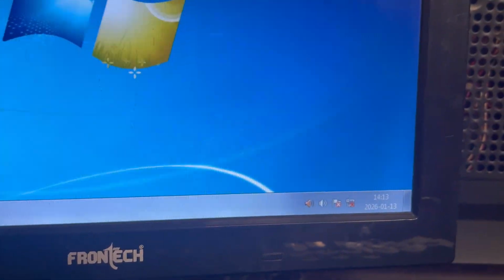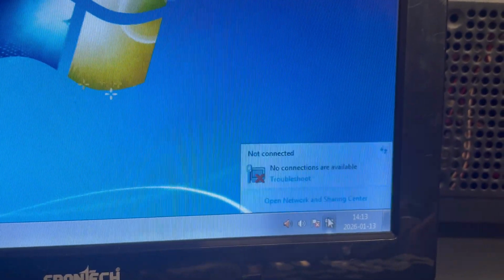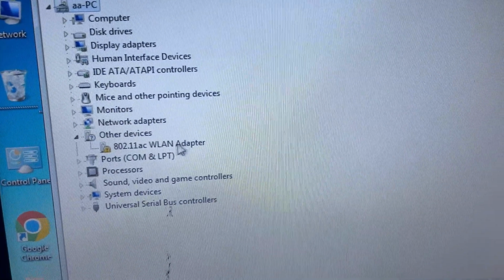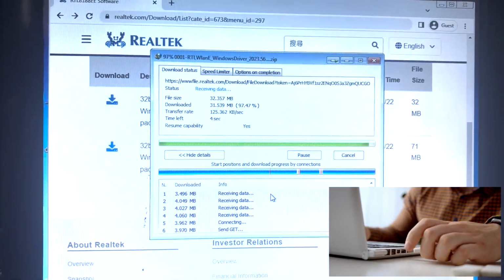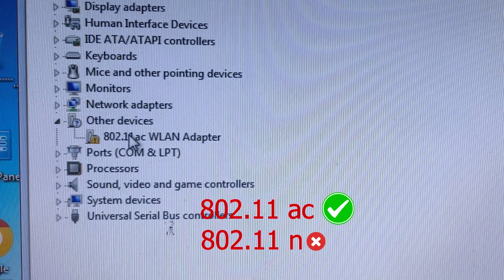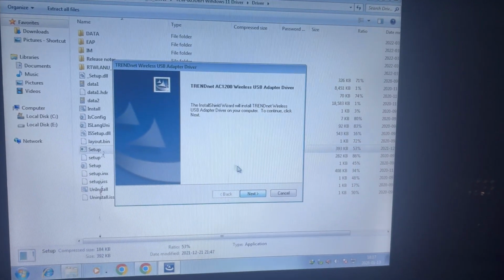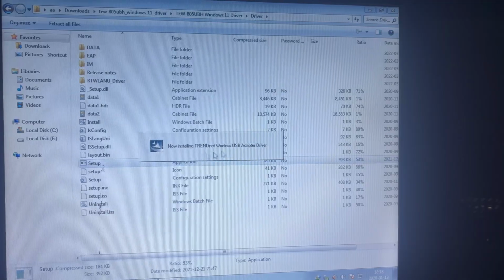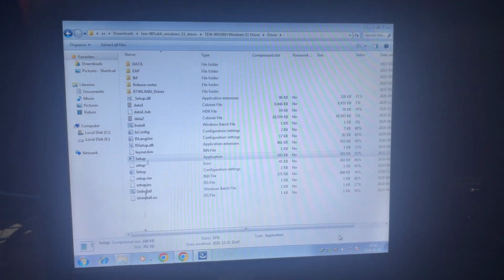Fix WiFi Connection Problem in Windows 7 | No Connections Are Available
If you’re using Windows 7 and your WiFi is not working, this video will help you fix it.

Many people face the “No connections are available” error, especially after buying a used or old PC.
The USB WiFi adapter may be connected, but WiFi still doesn’t show any networks.

This happens because Windows 7 does not automatically install WiFi drivers.
Ethernet may work, but WiFi will not work until the correct driver is installed.

In this video, I show how to identify the WiFi adapter, download the correct driver,
and fix the problem so WiFi starts working normally again.

This method works when:
Windows 7 WiFi is not showing networks
USB WiFi adapter is detected but not working
No connections are available error appears
Ethernet works but WiFi does not

Watch the video till the end to fix the issue completely.